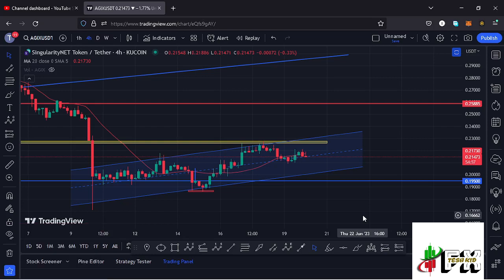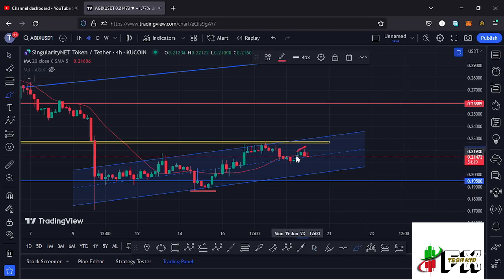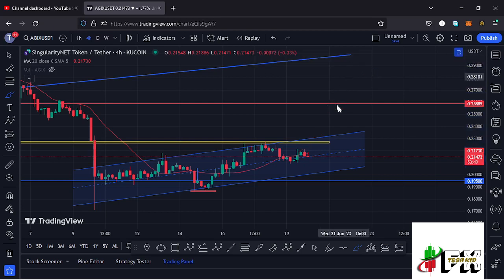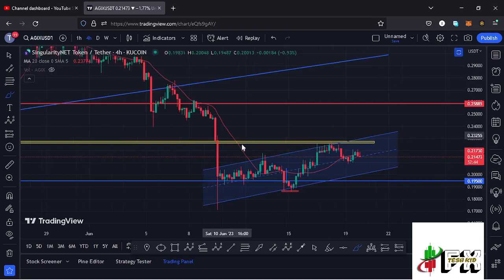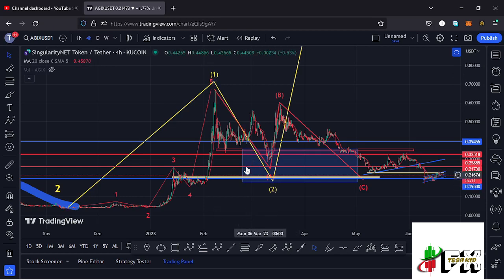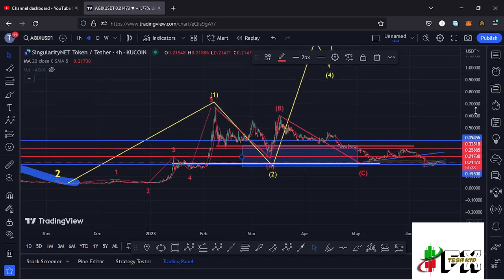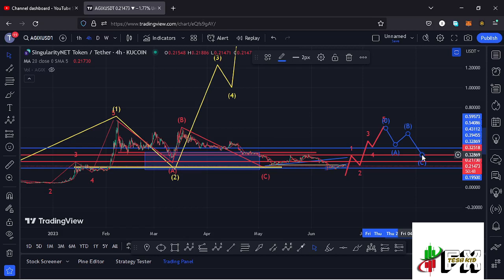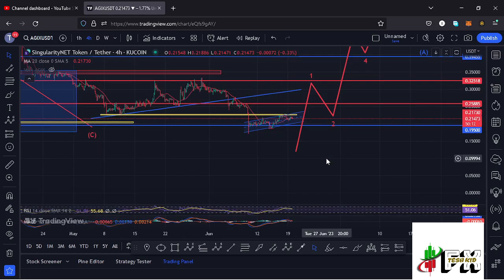🚨AGIX THE LOW COULD BE IN [HERE IS WHY] || NEXT TARGETS